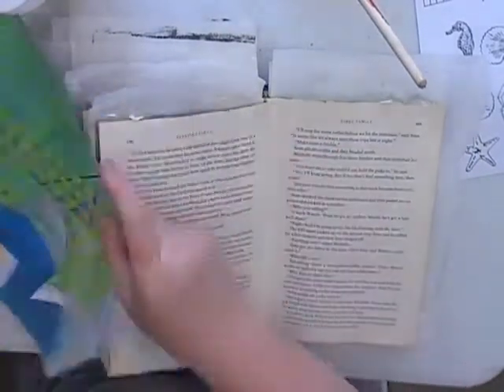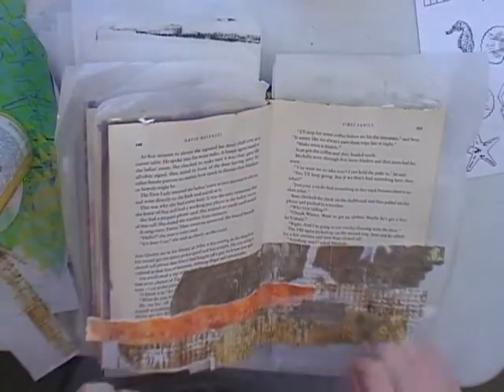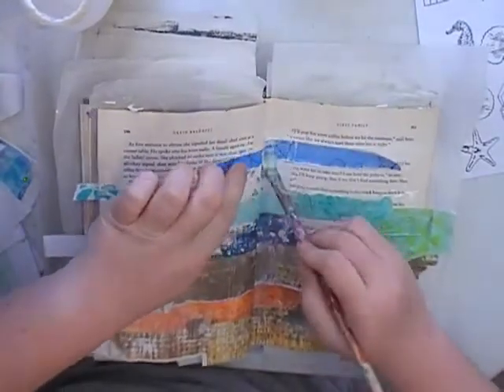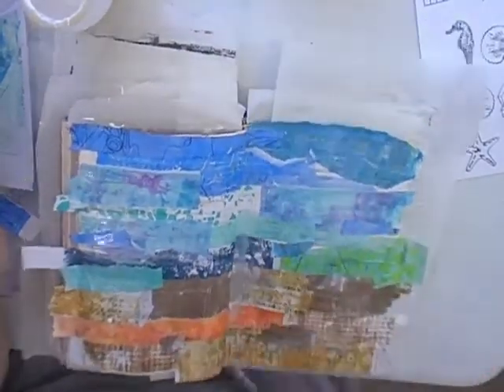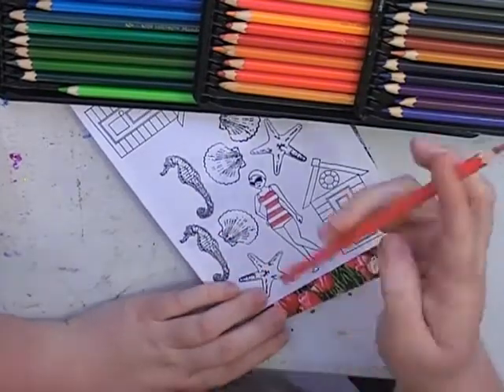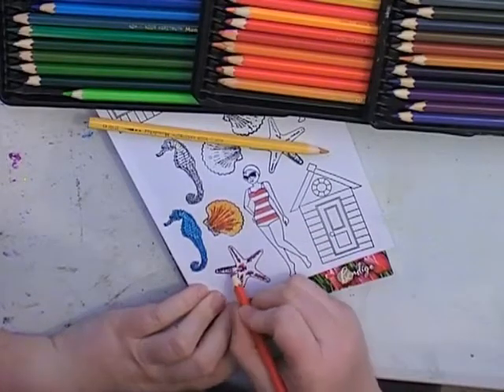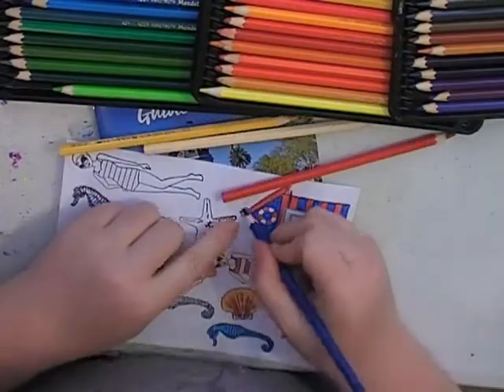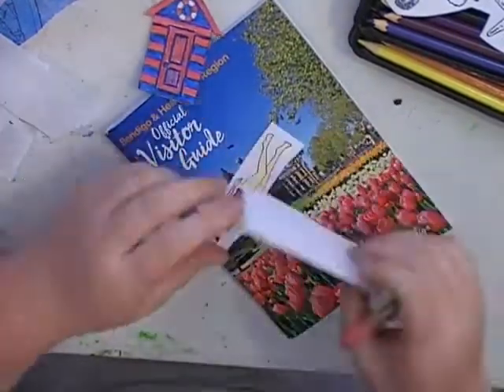Process Art Journal Page Beach fun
A Process Video on a Beach Art Journal Page I did in November 2016 as Part of November Daqily journaling event, finally got around to editign the video and enjoy.

Australia

We will make every effort to write back to any one that sends us happy mail.

Regards
Melinda and Alexis